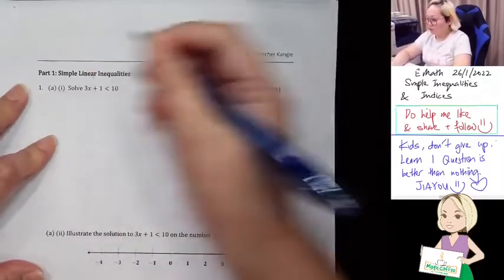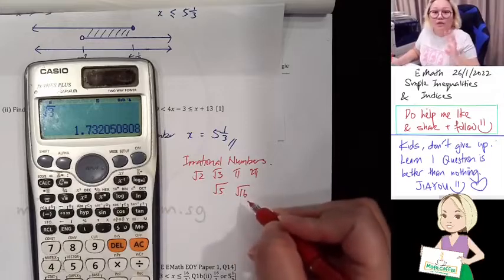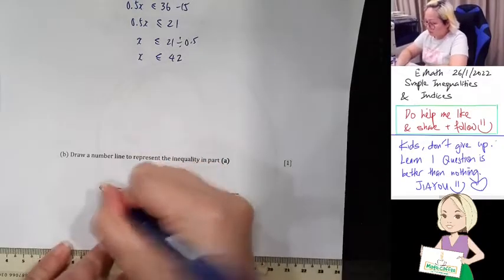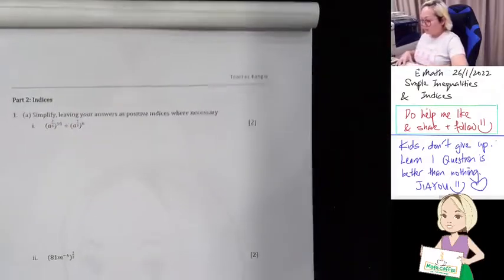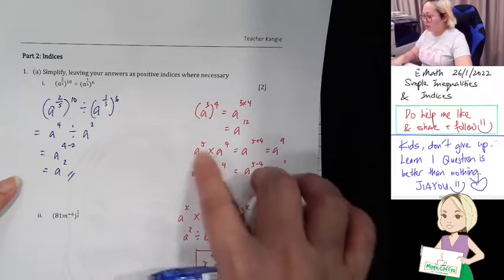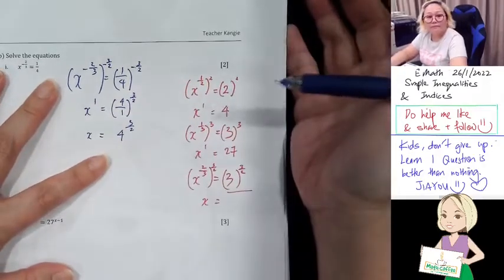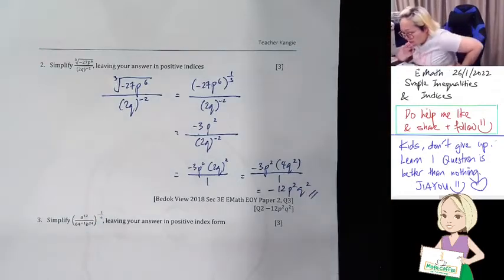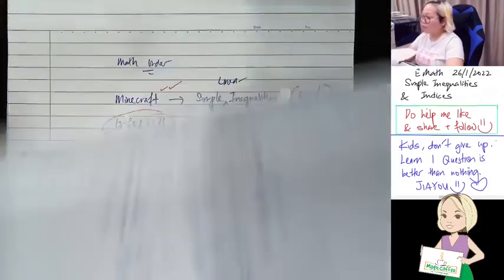How to solve Simple Linear Inequalities and Indices ?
Session: TikTok Live Replay #29
Subject: Elementary Mathematics
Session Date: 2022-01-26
Lesson: Simple Linear Inequalities, Indices

Credits to:
-ACS Barker 2018 Sec 1E EMath EOY Paper 1
-Ang Mo Kio 2018 Sec 1E EMath Final Exam Paper 1
-Beatty 2018 Sec 1E EMath EOY Paper 1
-Bedok View 2018 Sec 1E EMath EOY Paper 2
-ACS Barker 2018 Sec 2E EMath EOY Paper 1
-Ang Mo Kio 2018 Sec 3E EMath EOY Paper 2
-Bedok View 2018 Sec 3E EMath EOY Paper 2
-Clementi 2018 Sec 3E EMath EOY Paper 1
-Geylang Methodist 2018 Sec 3E EMath EOY Paper 1
-Yio Chu Kang 2018 Sec 3E EMath EOY Paper 1